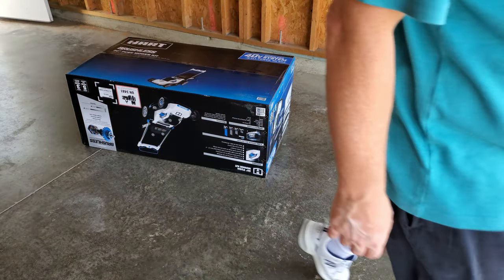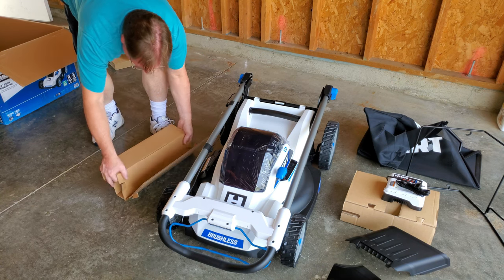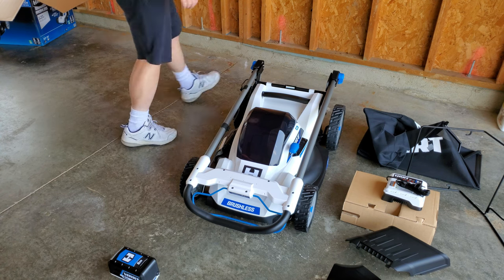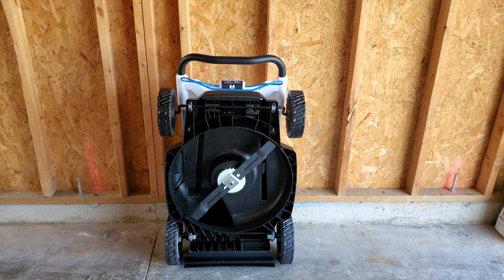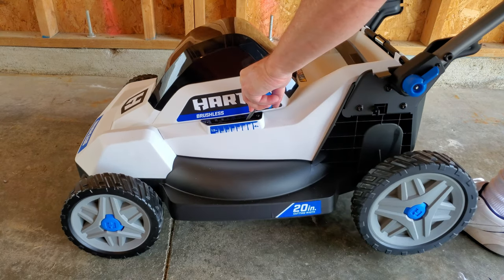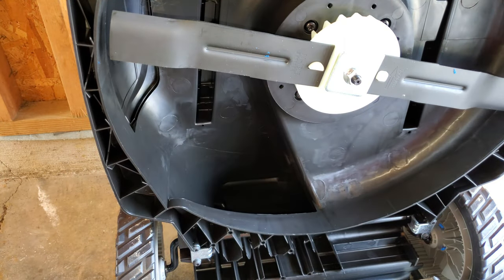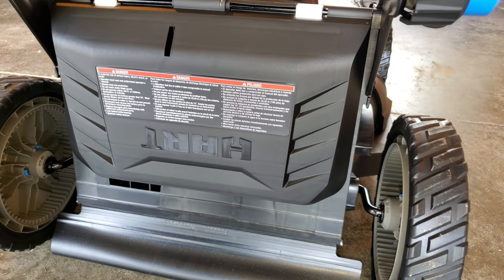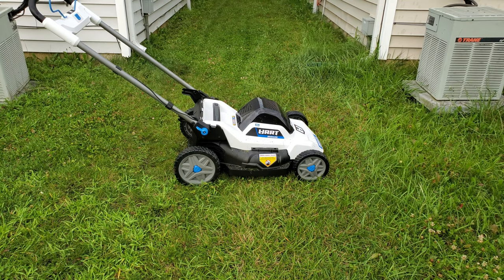Hart 40V 20-Inch Mower Unboxing And Review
This is a re-upload due to an error in the previous video.